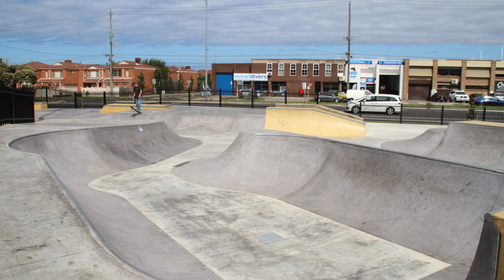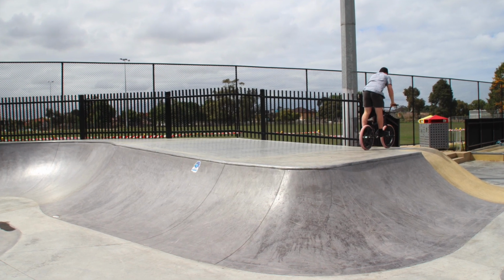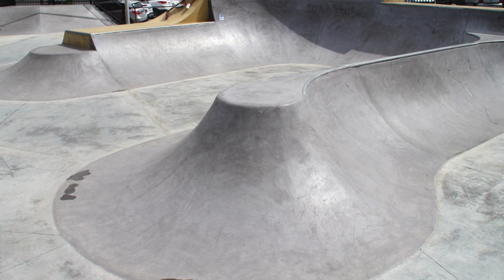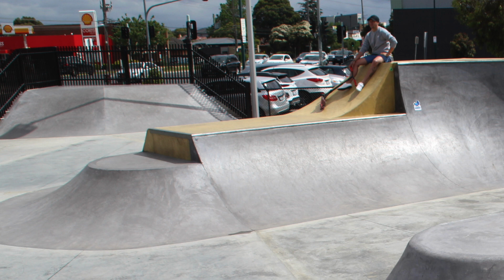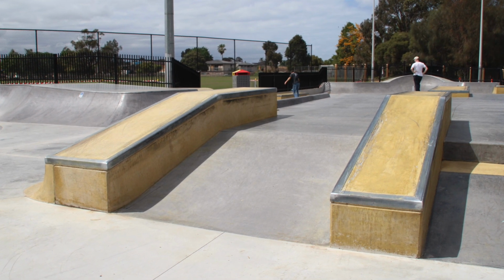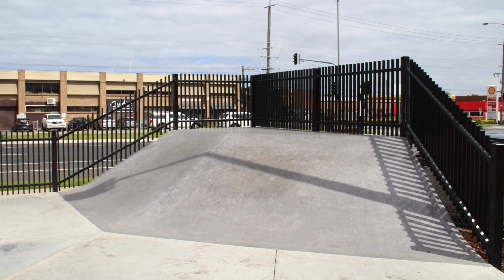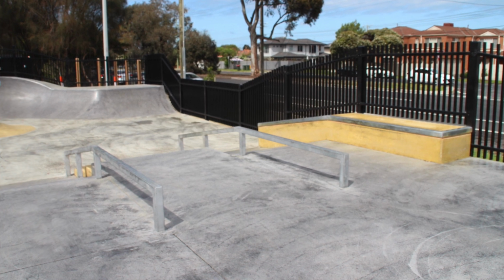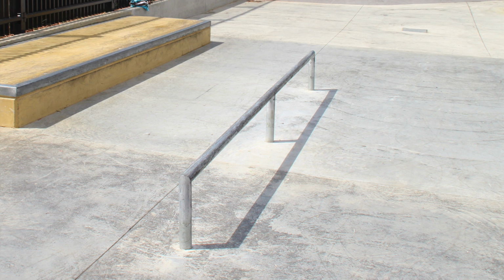Review that skatepark *Bailey Reserve*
This skatepark was dope! Shout out to Ethan for doing sick stunts